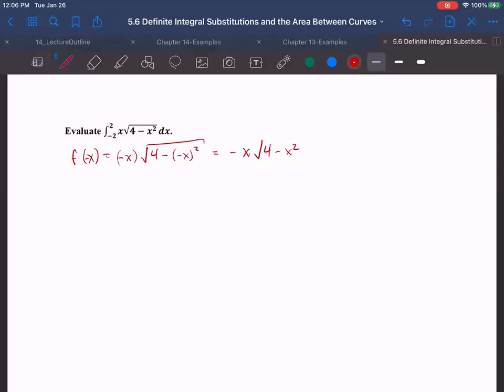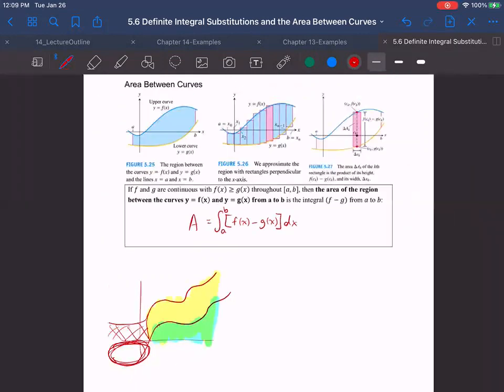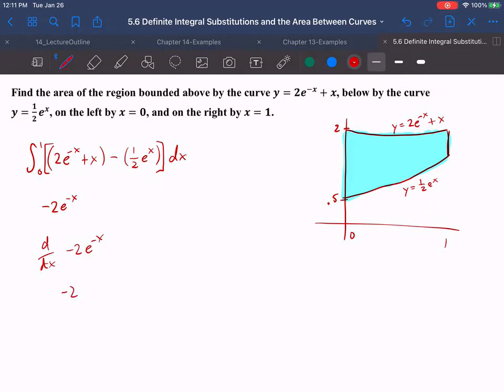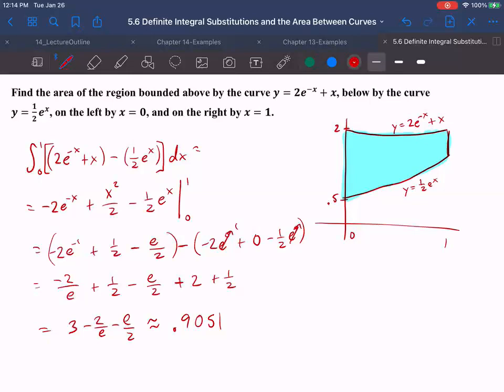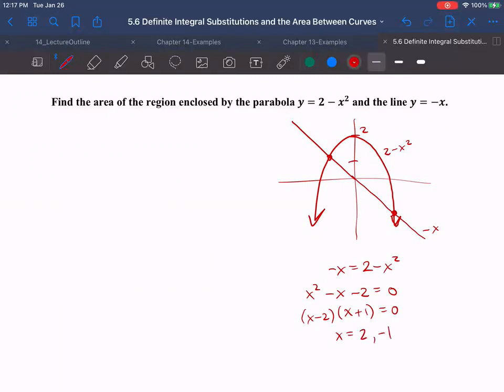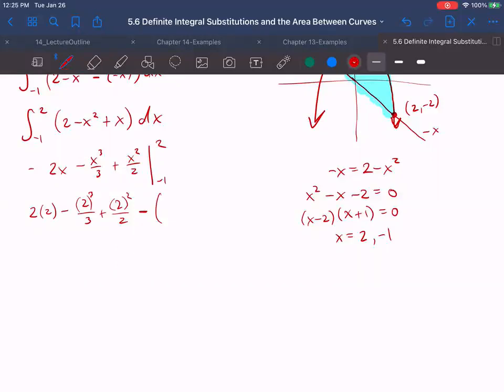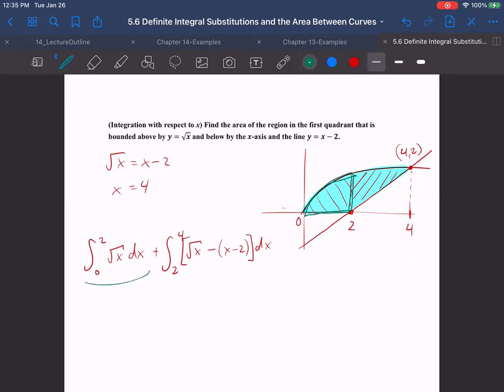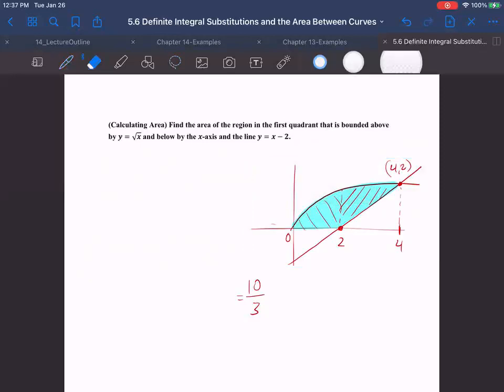Calculus Lecture 5.6 pt 2